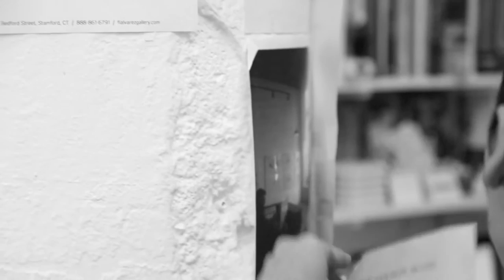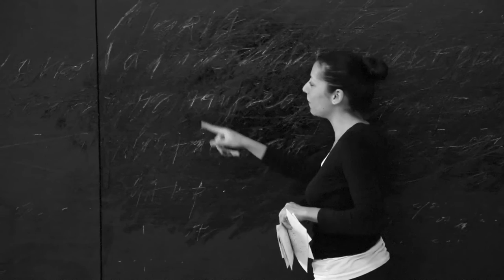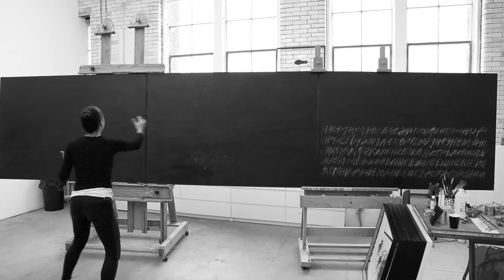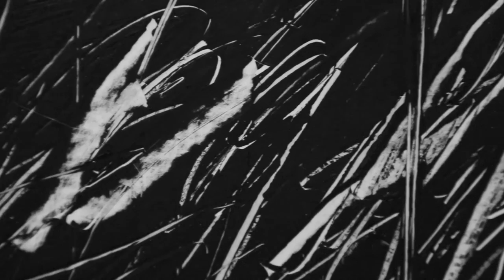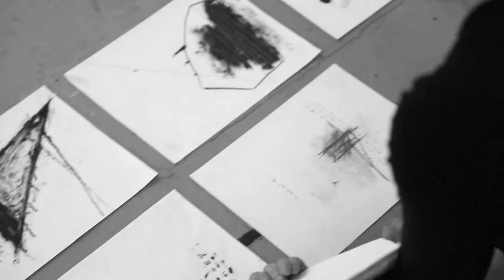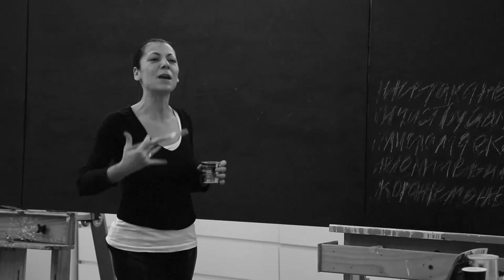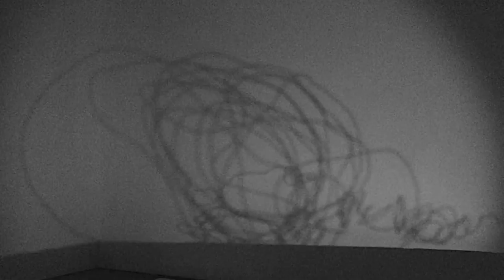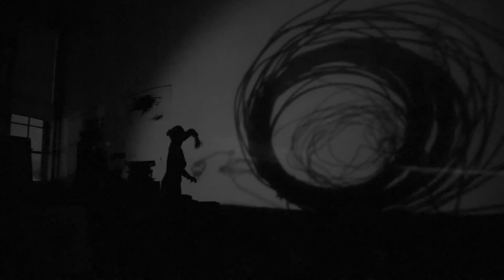Artists at Mana: Maria Pavlovska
New York-based artist Maria Pavlovska was born in Skopje, Macedonia. Her fierce paintings—comprised of striking, deliberate scrawls—embrace polar opposites: light and dark, full and empty, black and white.

This portrait, shot in Pavlovska’s studio at Mana Contemporary, unveils the artist’s lighting bolt-like making process as she navigates both physical and metaphysical space.